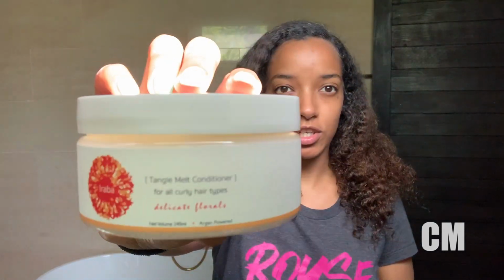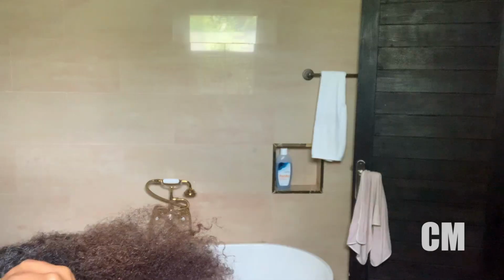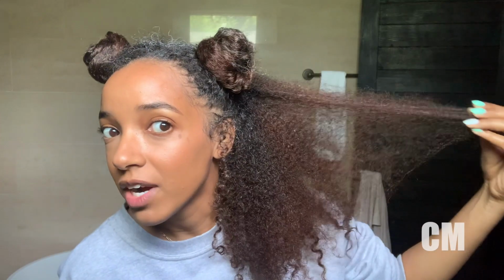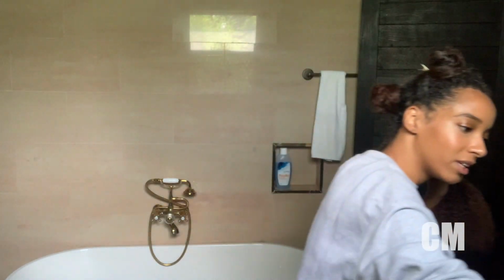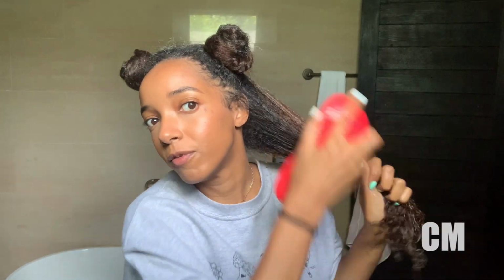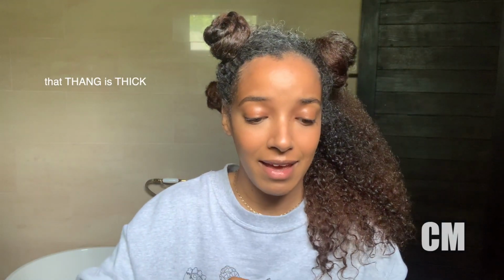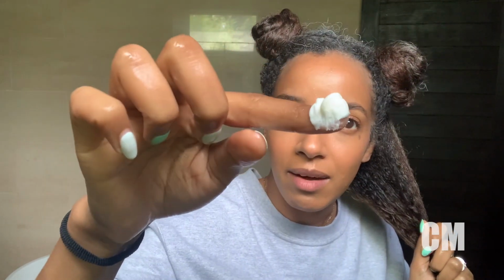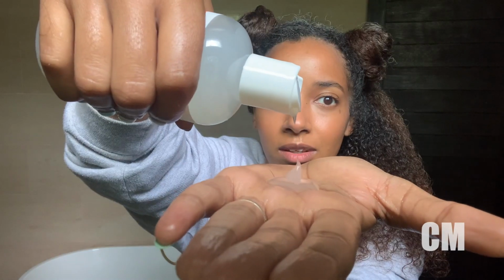Is This African Owned Hair Line the ONE?!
This is my first ever hair video, why am I nervous?! Anyhoo! The team over at Iraba sent me their "Nature Powered, Health Centred" line to try out and I was obviously down because with no sulphates, silicones or parabens, it's clearly low risk!

My fave products were the conditioner and the light hold gel, would recommend! Everything together was VERY moisturising, and my hair was actually shiny which is very rare!

Would you like to see more hair content here? Let me know!

xox